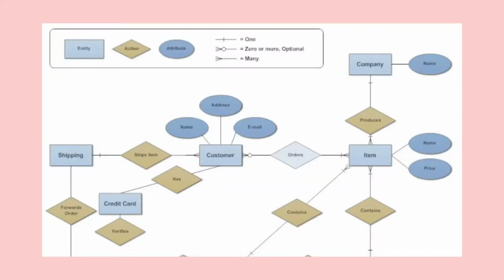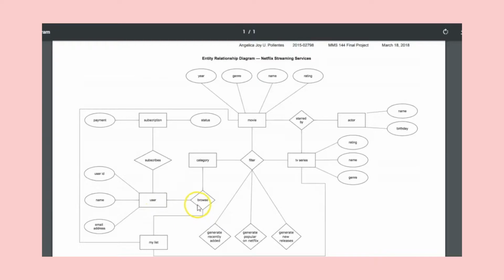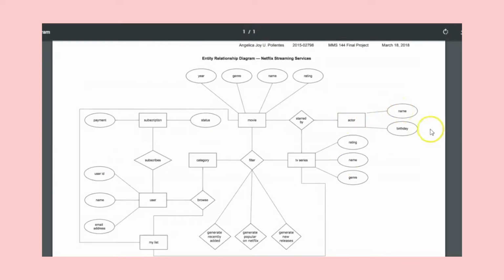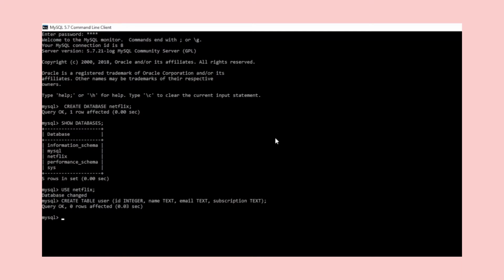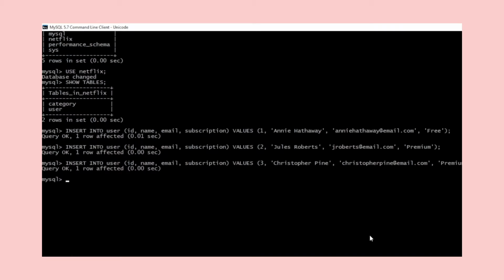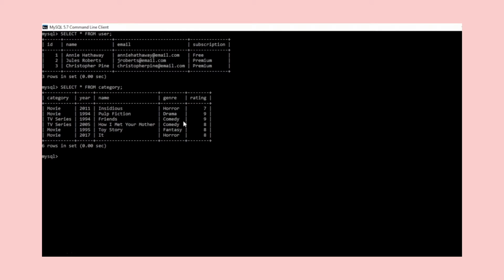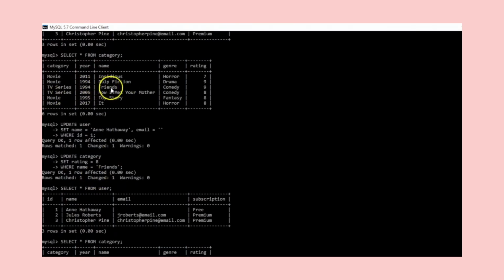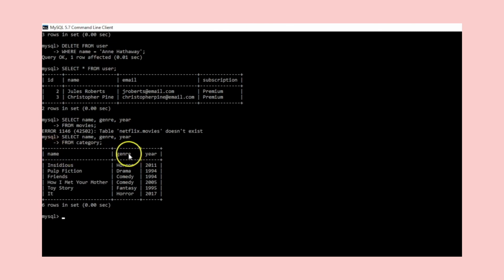Database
Explanation of the Entity Relationship Diagram - 0:14
MySQL - 1:52

MMS 144
Final Project

Submitted by: Angelica Pollentes